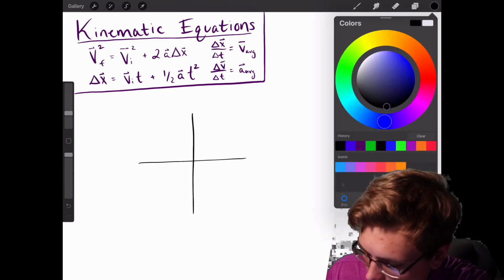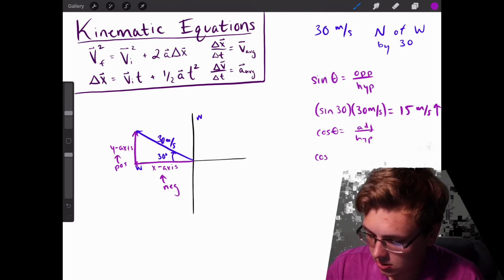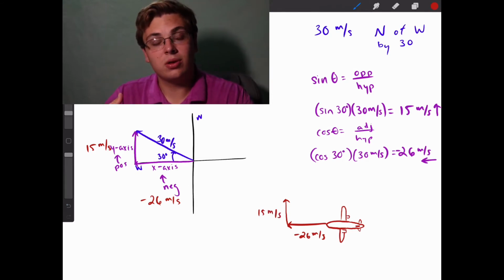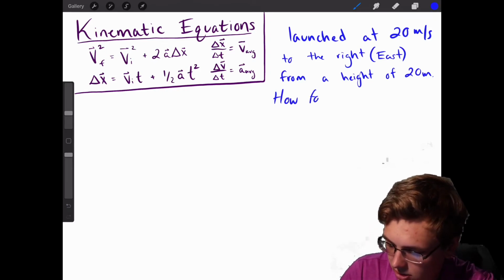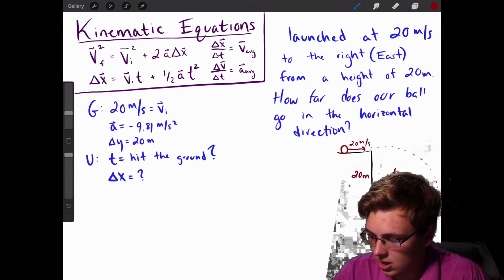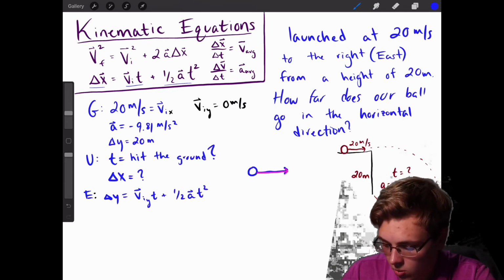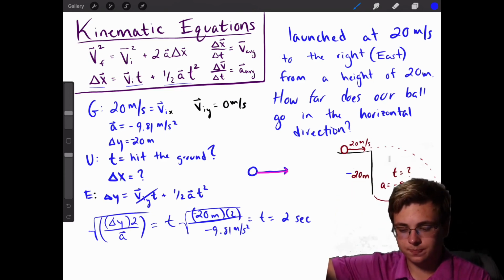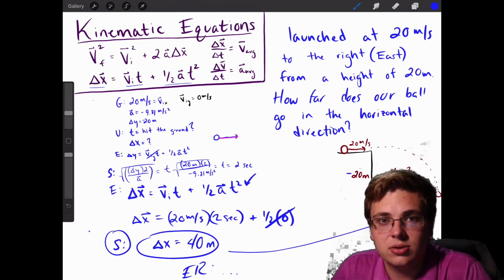General Horizontal Projectile